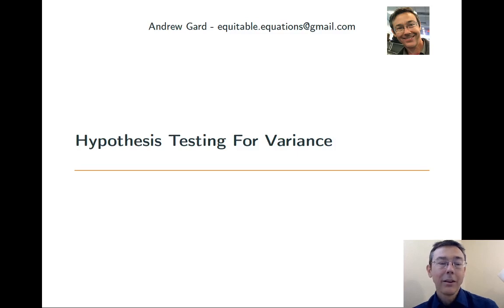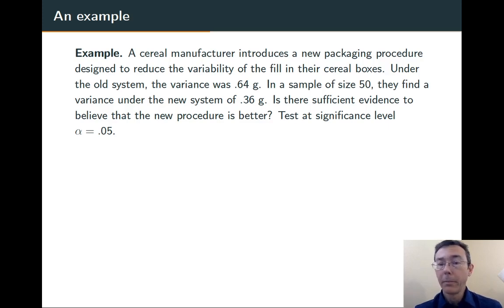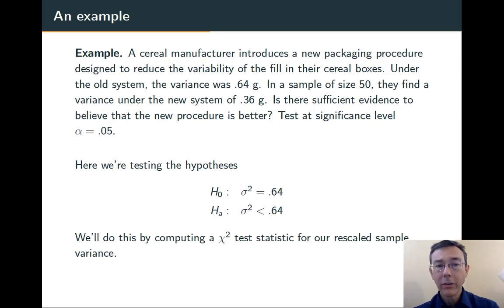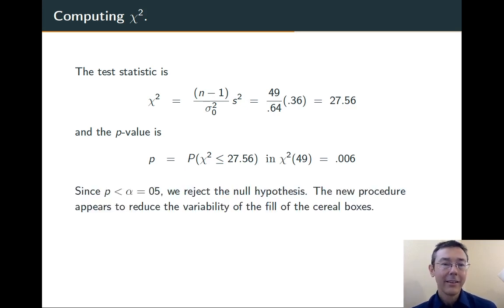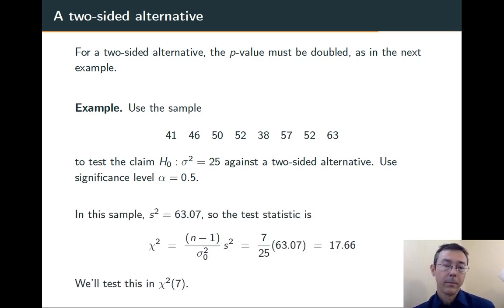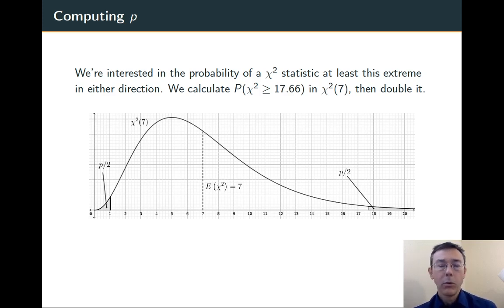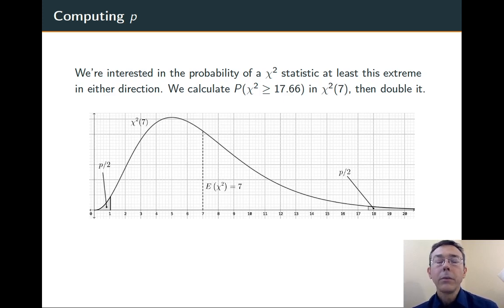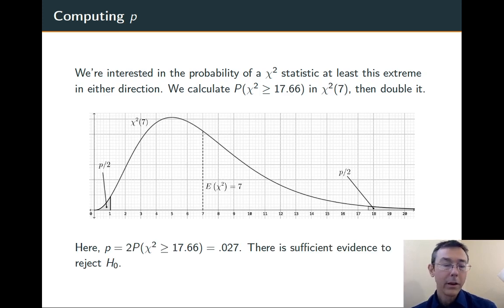Hypothesis Testing for Variance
Using the chi square distribution to test hypotheses about a single variance. So incredibly awesome!